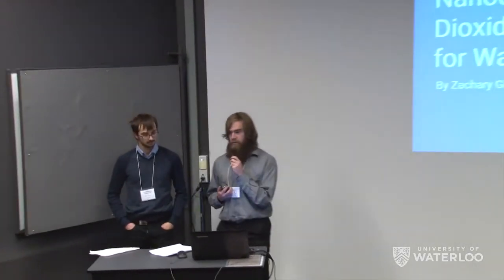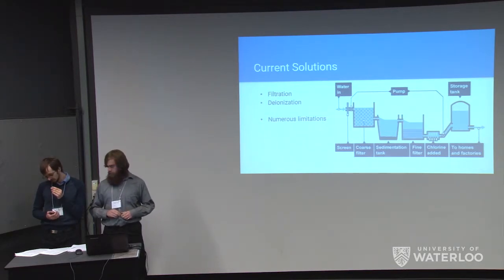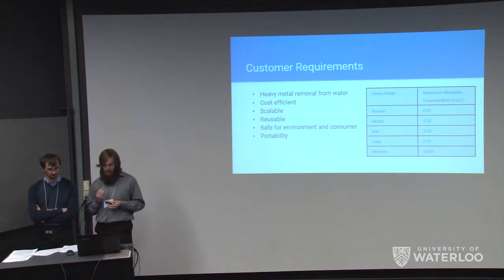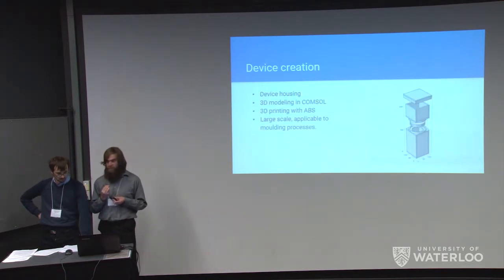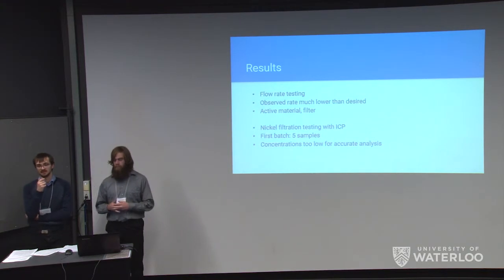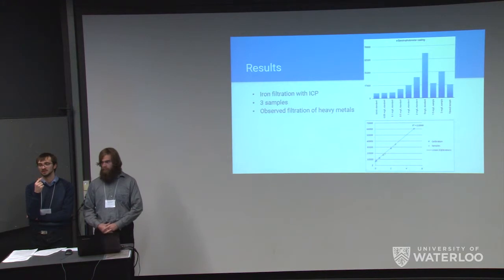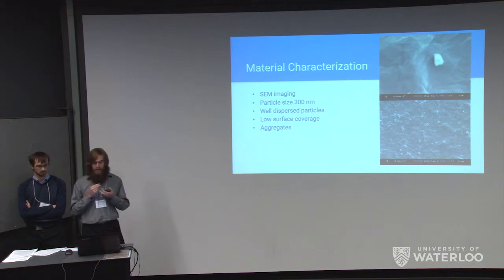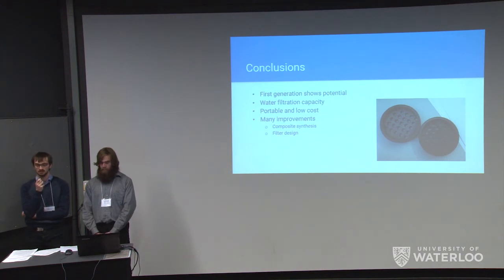Graphene Oxide Enhanced Filtration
Heavy metal ions, caused by nearby industry, are a common and life threatening water pollutant.

This team of Nanotechnology Engineering students aims to provide cost effective, simple water treatment options to combat dangerous levels of heavy metals. They enhanced a conventional water filter with a nanoparticle suspension that adsorbs dangerous heavy metal ions. As part of a portable system, this filter overcomes the limitations of traditional filtration systems and makes contaminated water safe to drink.

Capstone Design Team Members: Felicia Abbruzzese, Zachary Gingras, and Gavin Wilson